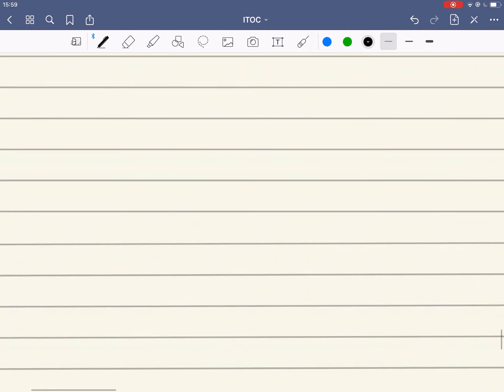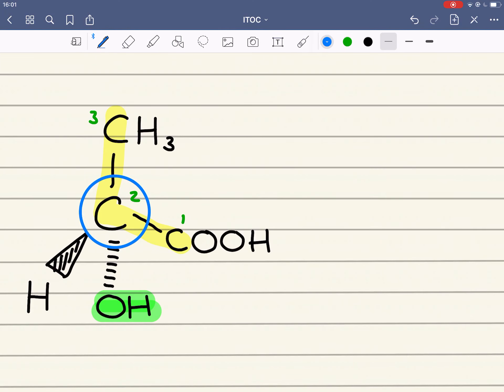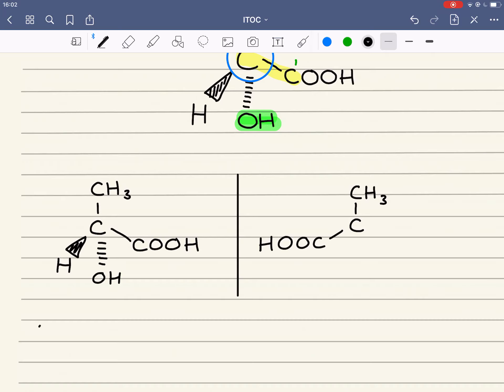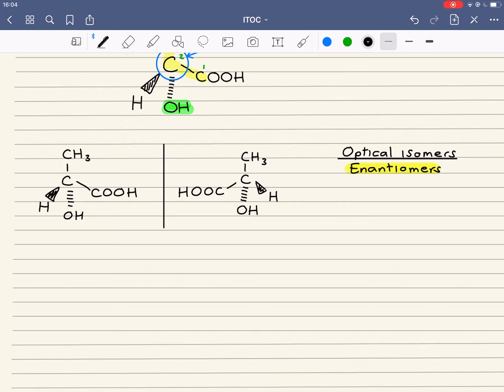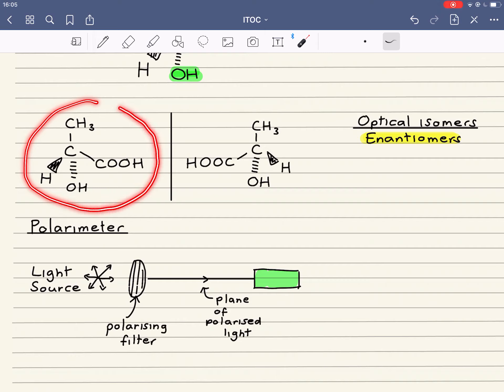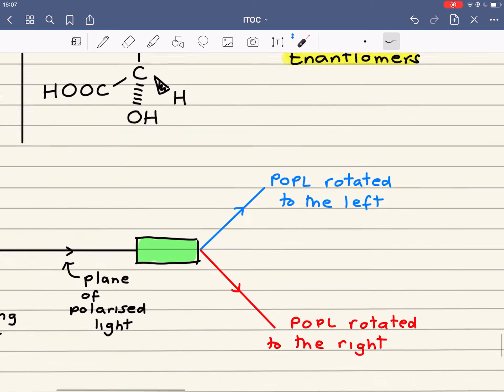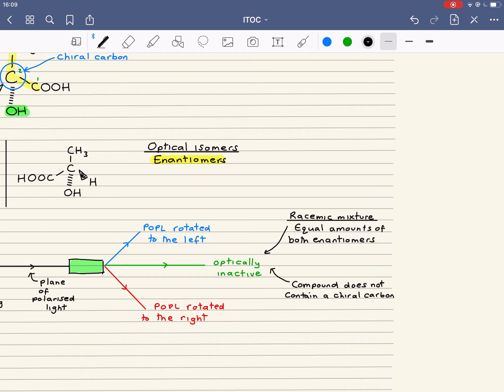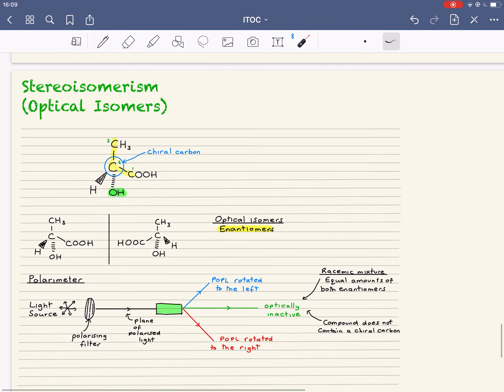AQA Stereoisomerism (Optical Isomerism)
How to draw optical isomers and how to distinguish between optical isomers.